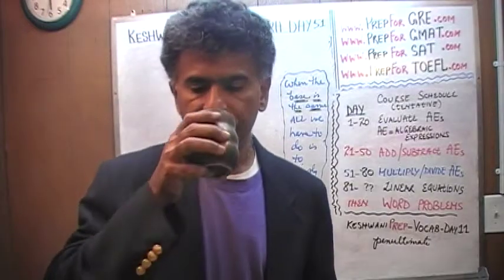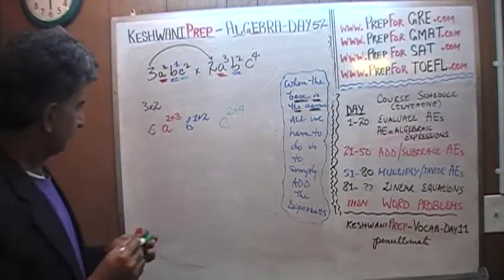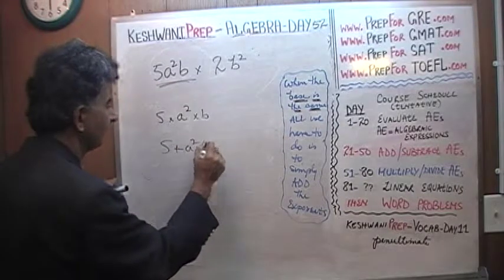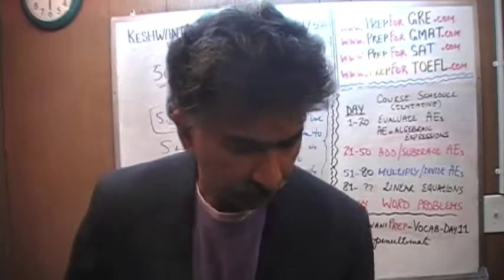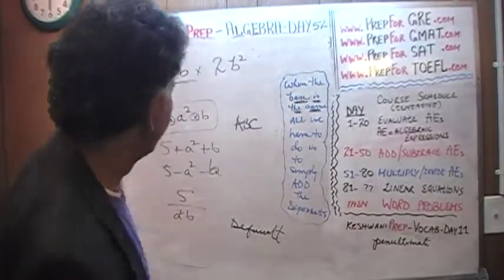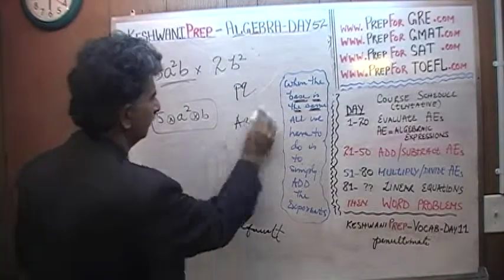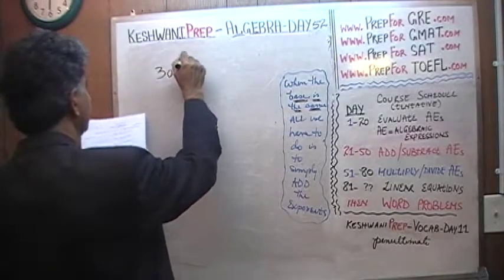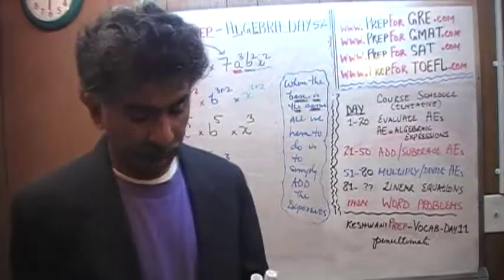Basic Algebra Day 52 - Online Prep Tutor 40$/hr GRE, GMAT, SAT, ACT, TEAS, HESI, KeshwaniPrep.com5